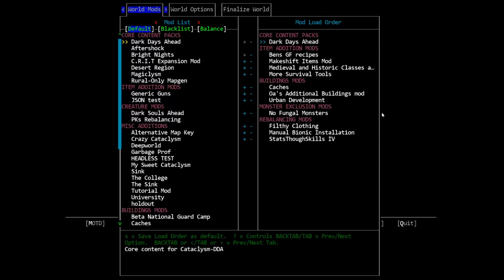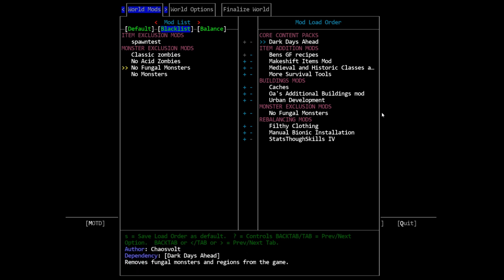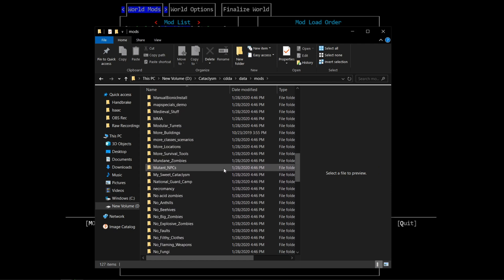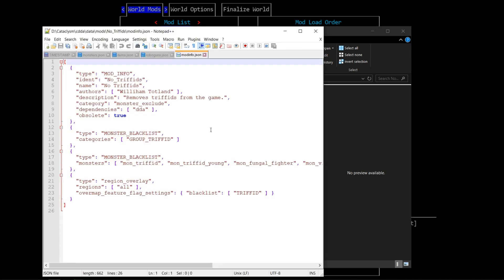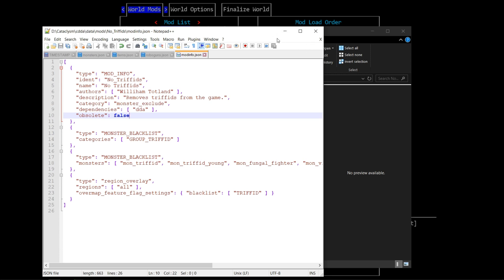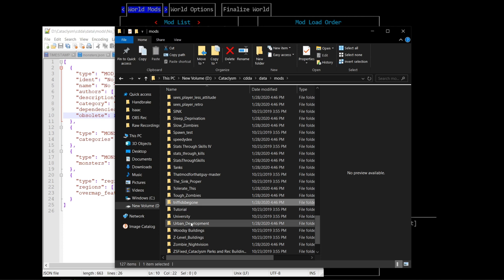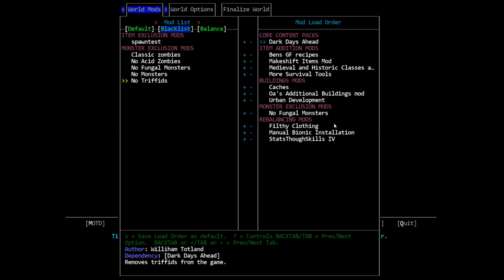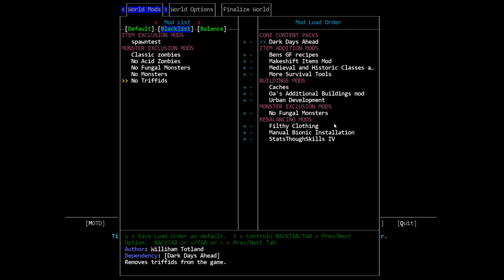Experimental Cataclysm -- Missing Mods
Quick video about how to fix the 'missing mod' issue many people have been complaining/asking about.  It's a simple fix and only requires a text editor, so don't fret too much.

For better or worse, I'm on Twitter, now!

I also have a Twitch account, though at the moment I'm not set up to stream.